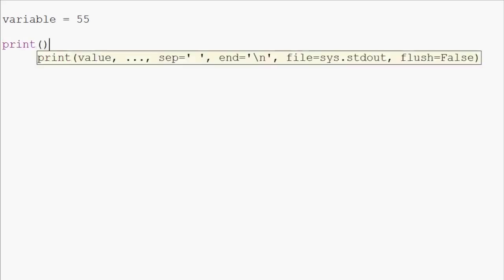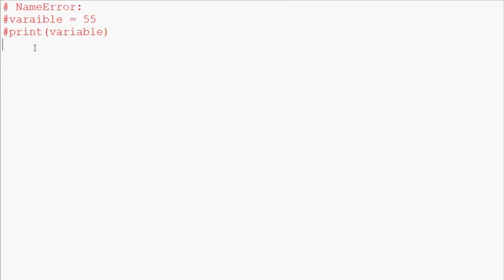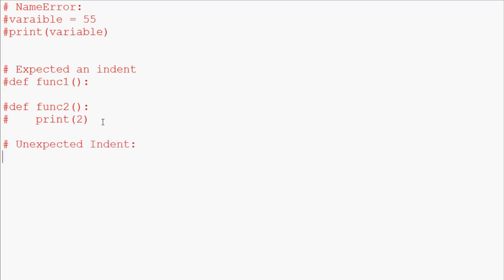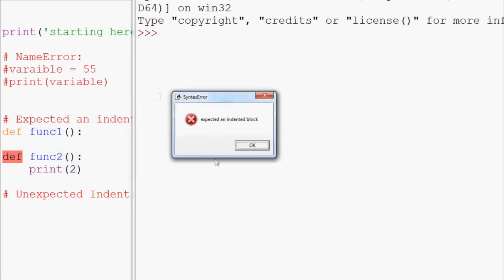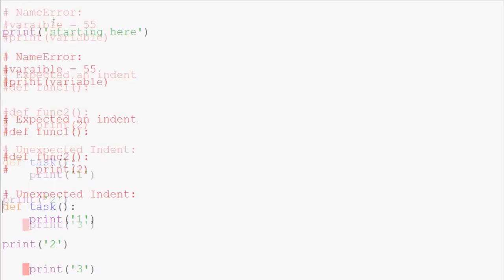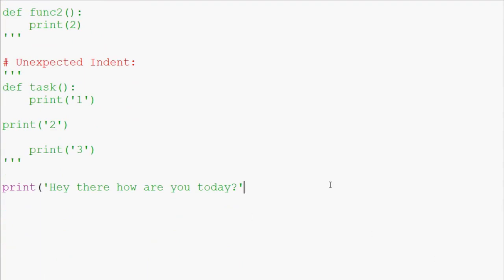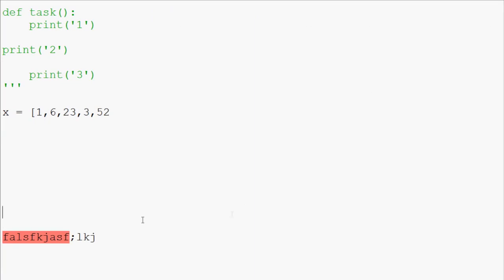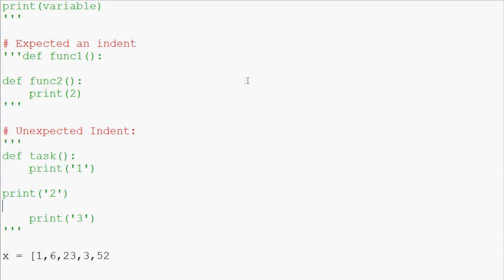12 Erreurs Python